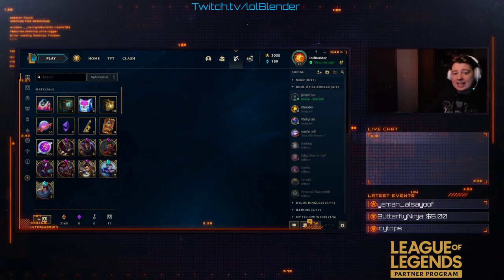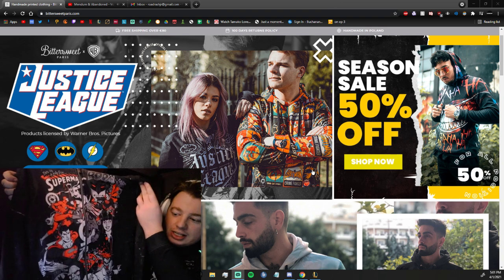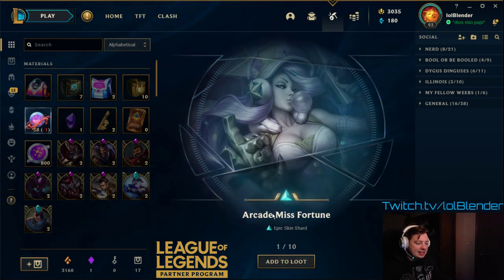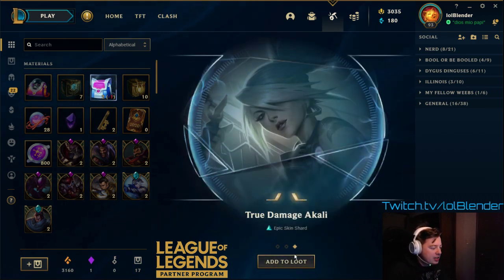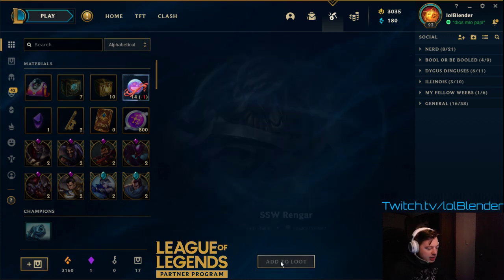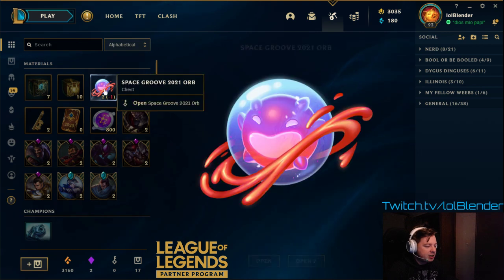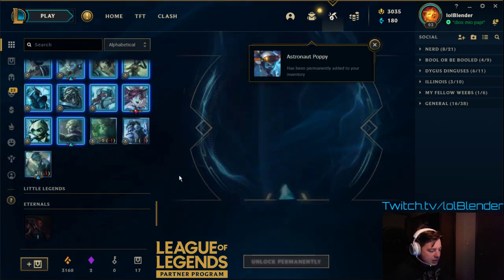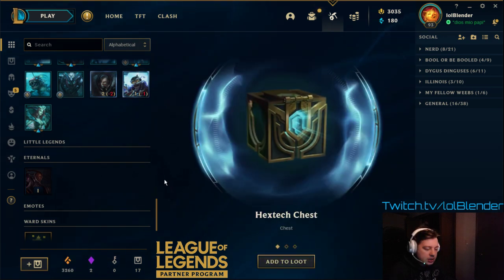SPACE GROOVE ORBS ARE OUT!!! 12500 RP OPENING!!!